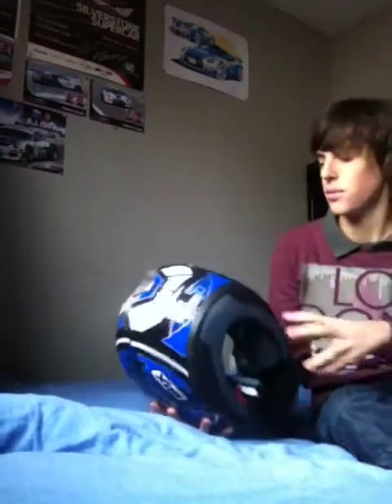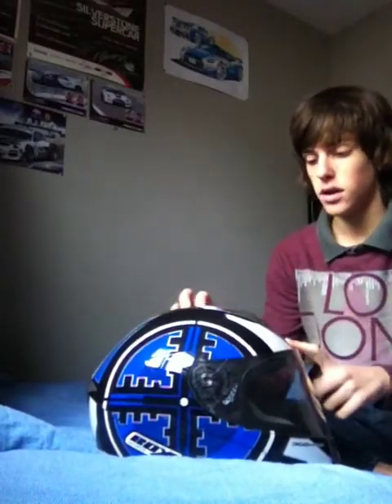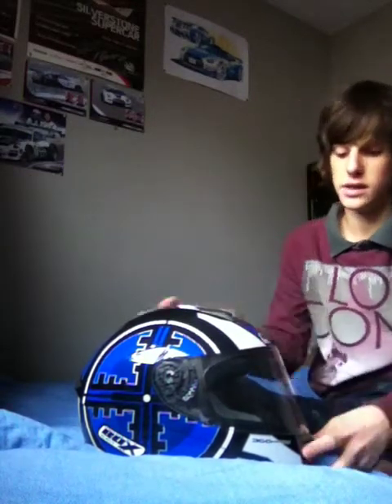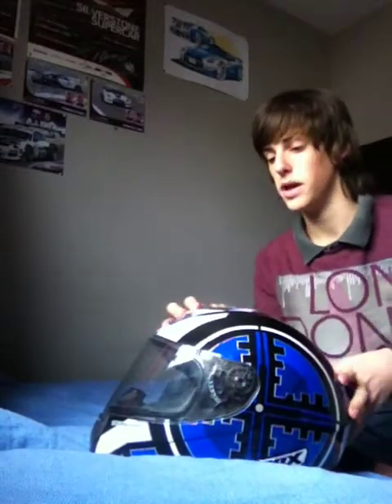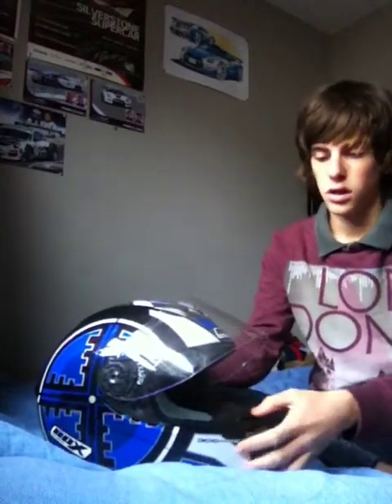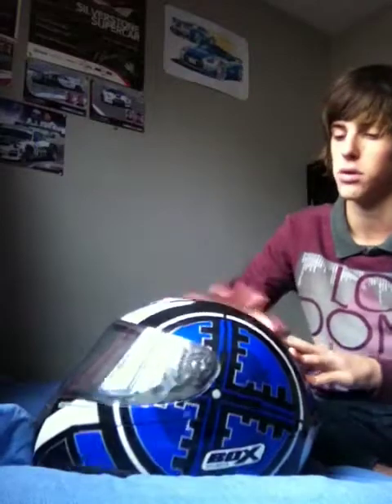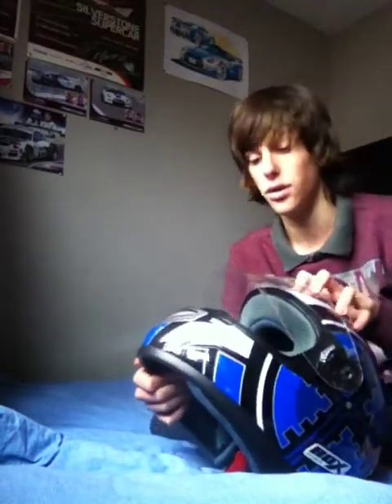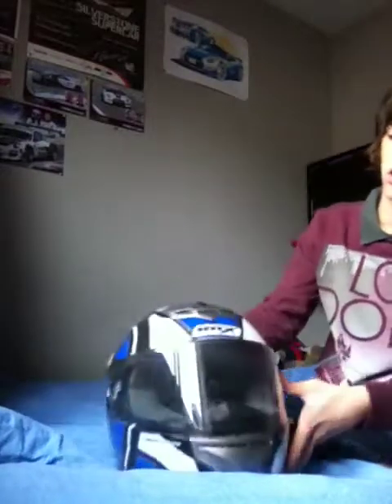Box BX1 scope helmet review, Blue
Streetfighter UK member Ryan, Gives you a second review and a second helmet of his.